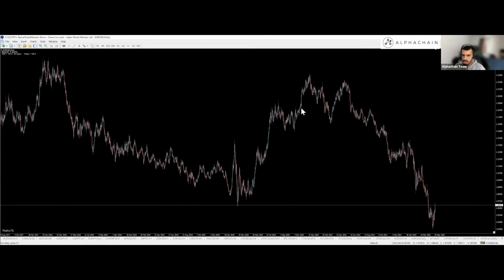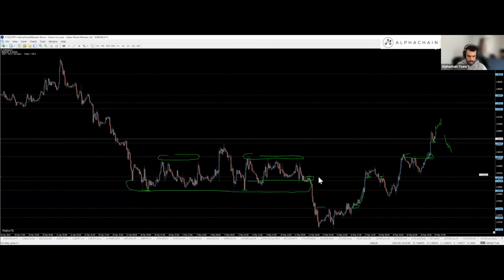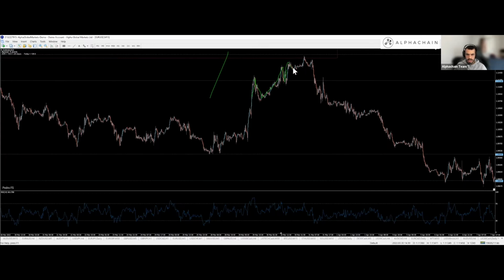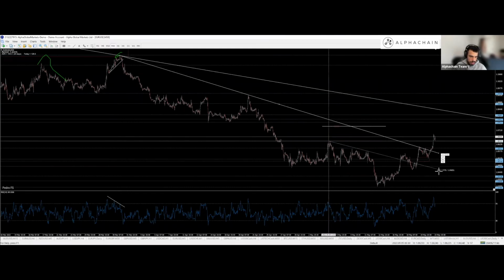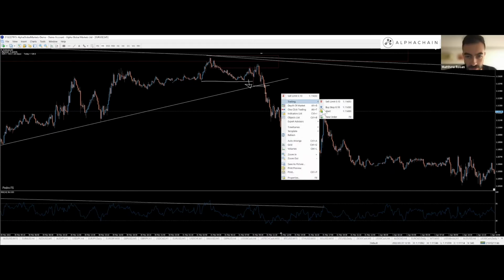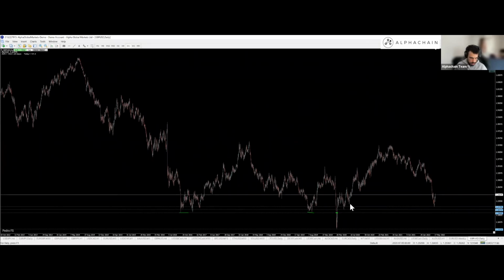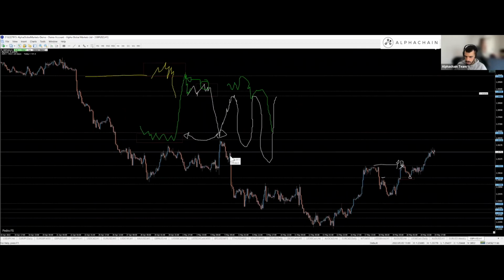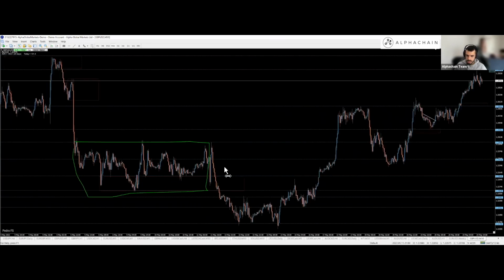Learn To Trade: Support and Resistance Part 1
In this video, Alphachain Trader Pedro looks at Support and Resistance in Trading and discusses this with the community of traders at Alphachain.